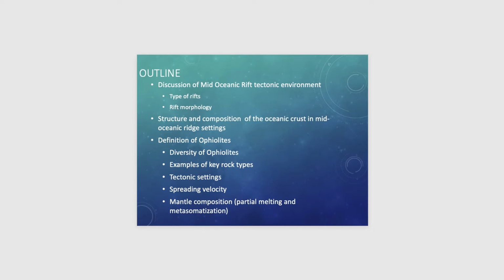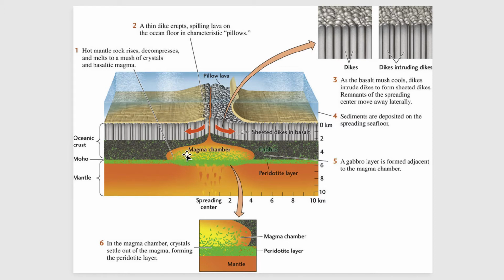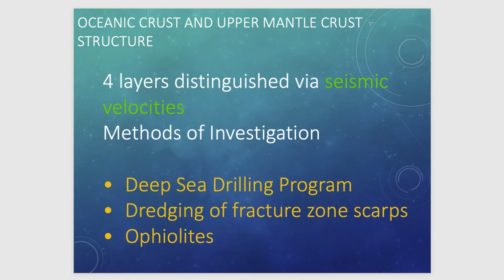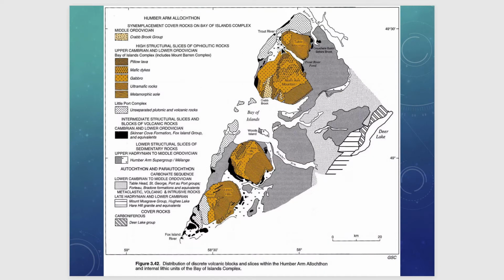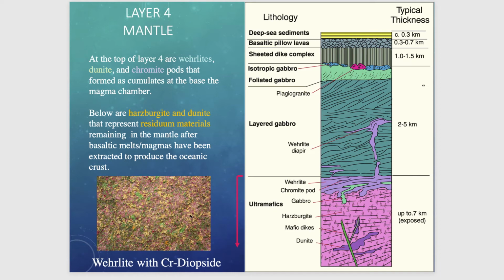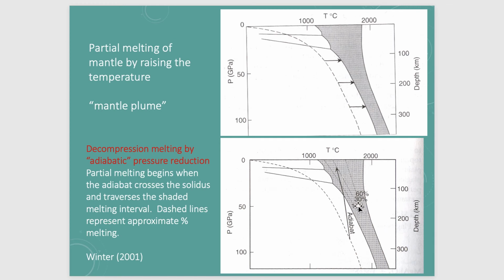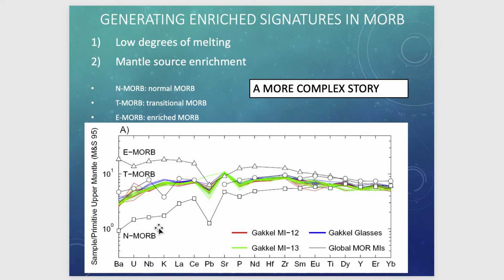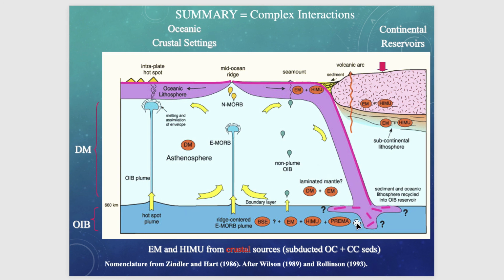Lecture 8 GEOL2017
This lecture focuses on mid-oceanic ridges. The objective is to discover the complex structure of ridges (in particular the relationships of morphology with spreading rates) and other properties at depth and give examples of obducted oceanic crust (ophiolites).